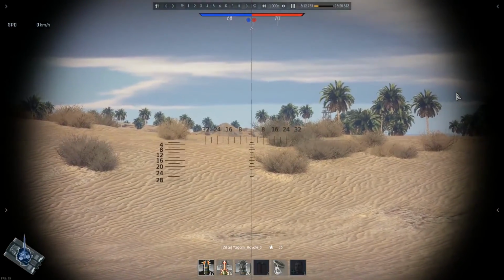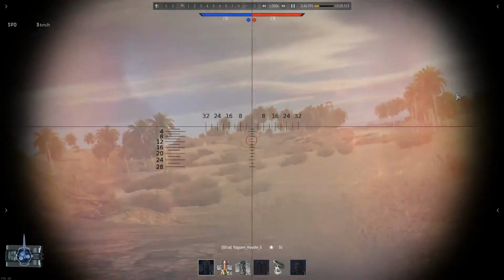War Thunder – We Need Air Cover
If nothing else, this video will prove that I am far better at Air Combat than I am at Ground Forces. That, though, is part of the fun in playing Tank RB – seeing if I can make it into the air, that is. This time I made it to the sky and let's see what kind of impact we're going to have on this game.

You could alternatively look to Twitter (@NMKJTOne). You know...if you like the little blue bird, that is